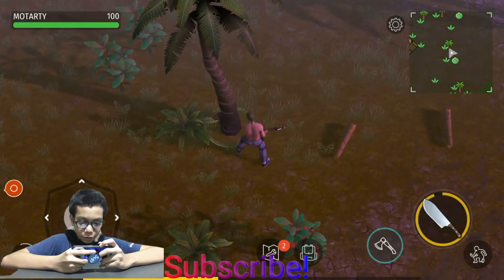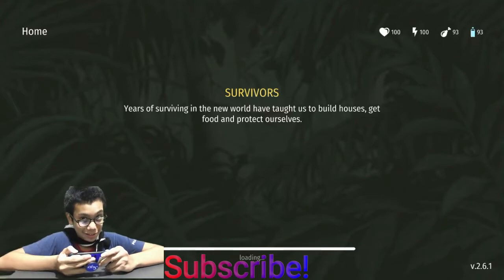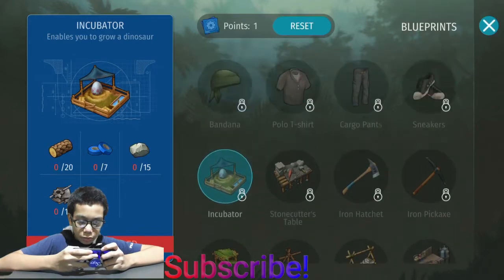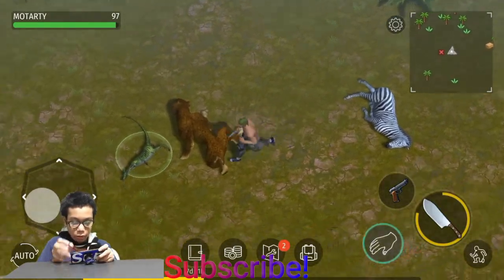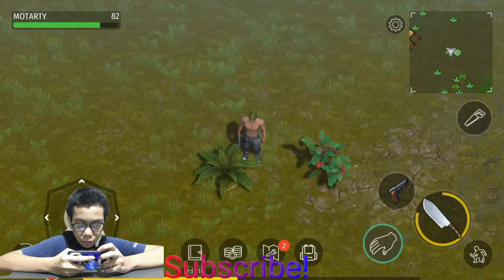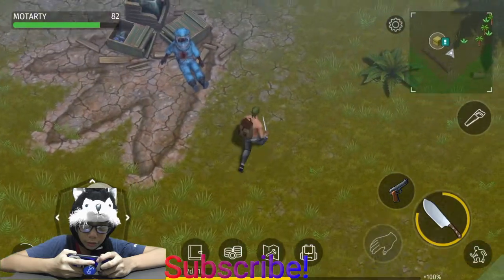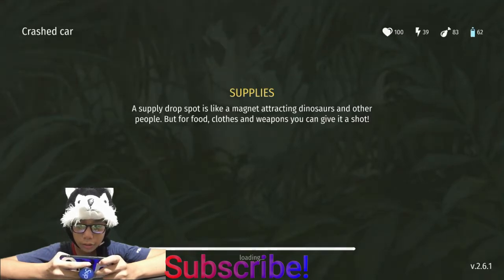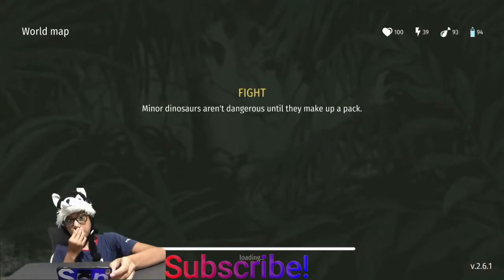Jurassic Survival - Part 1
For More Future Videos!